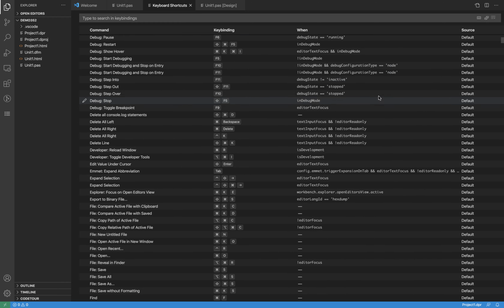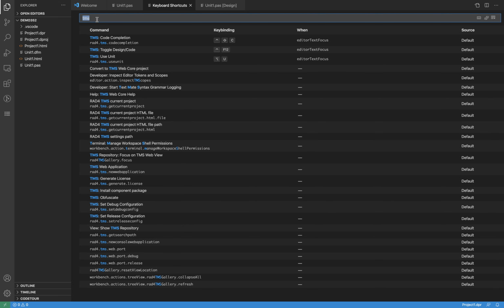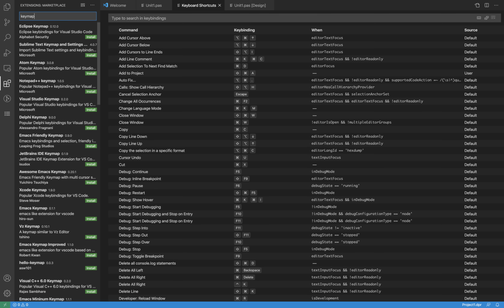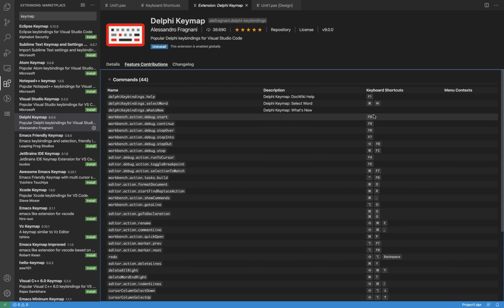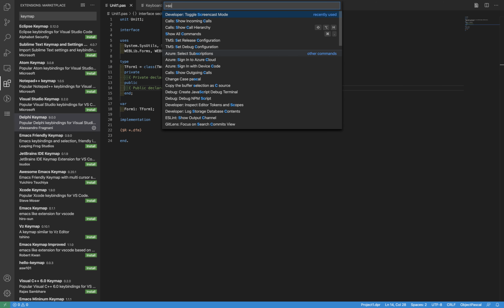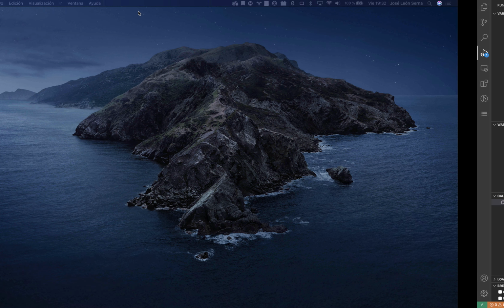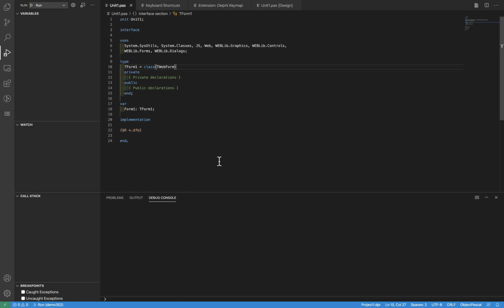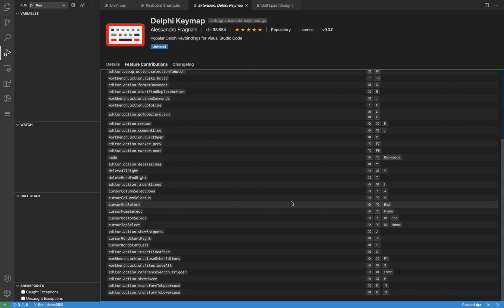Useful Extensions - Delphi Keymap - TMS Web Core for Visual Studio Code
This extension ports popular Delphi keyboard shortcuts to Visual Studio Code.